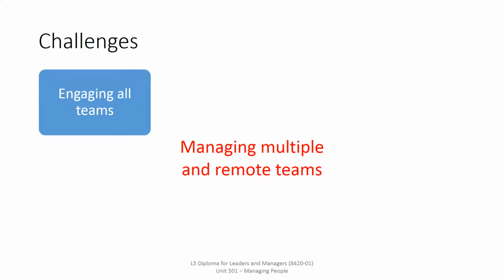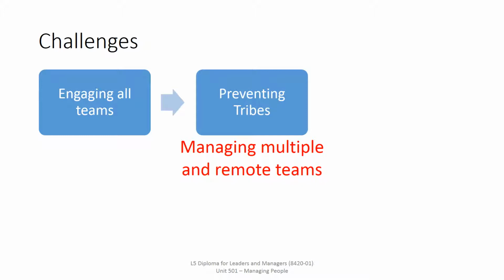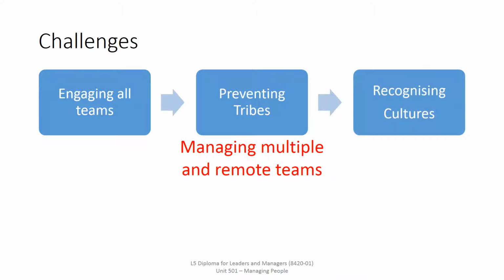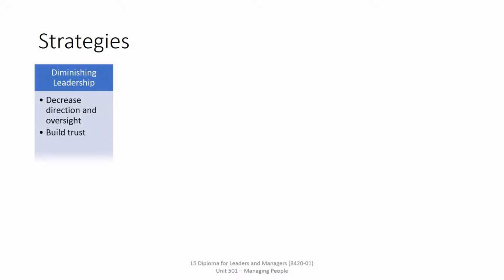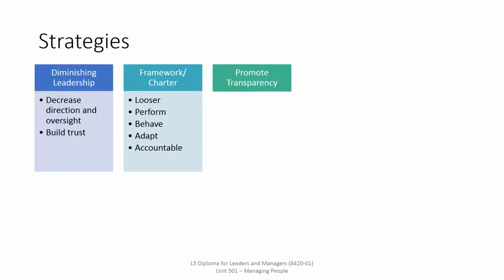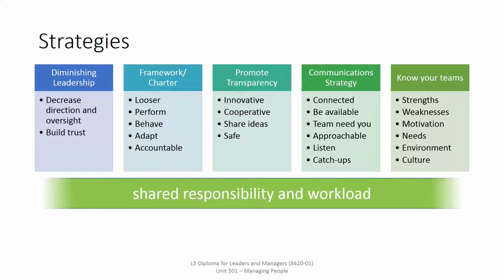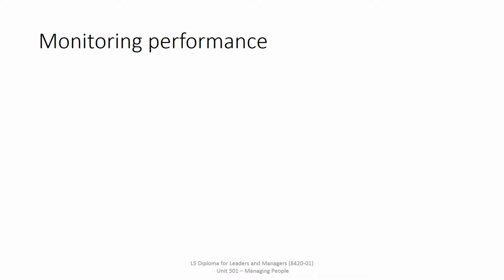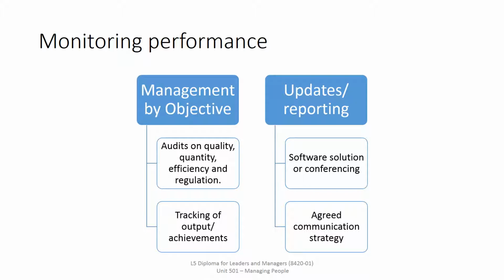Unit 501 VLE session 1